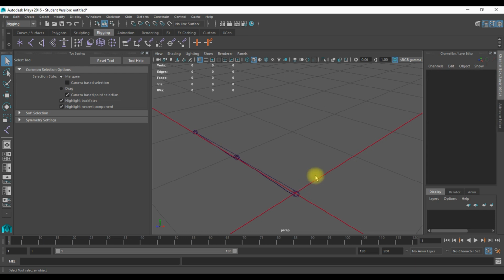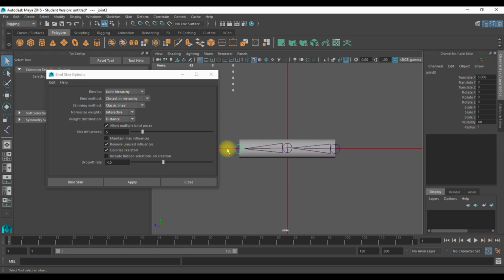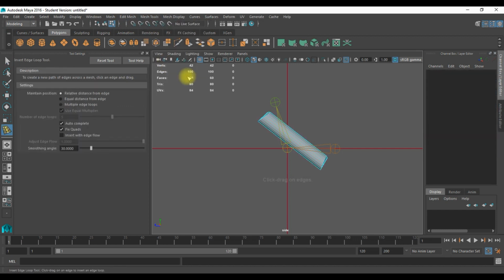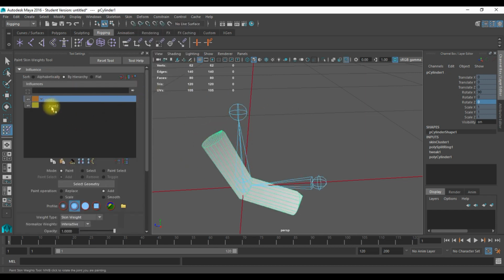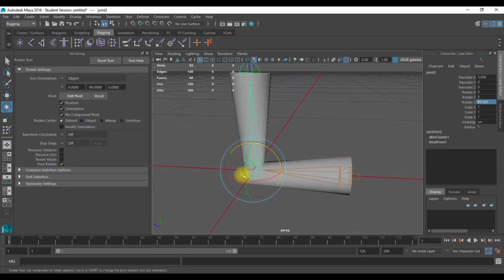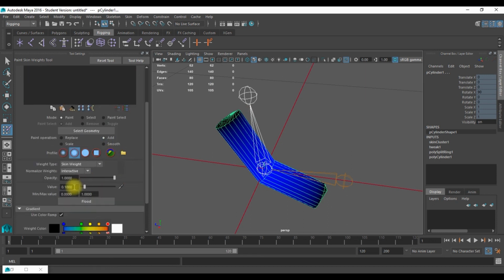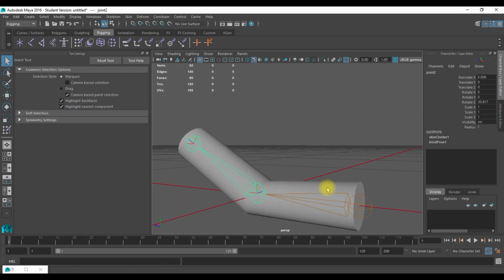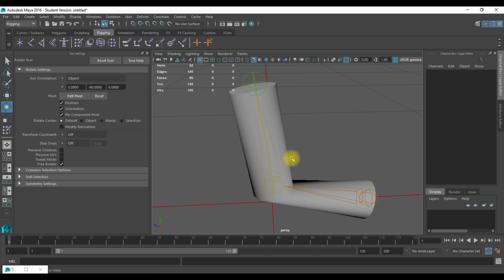Maya Skin Weighting Basics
In this tutorial we'll have a look at how to skin weight a basic joint chain in Maya 2016.